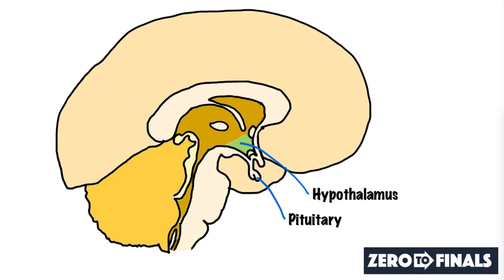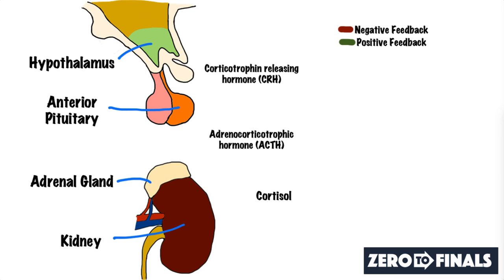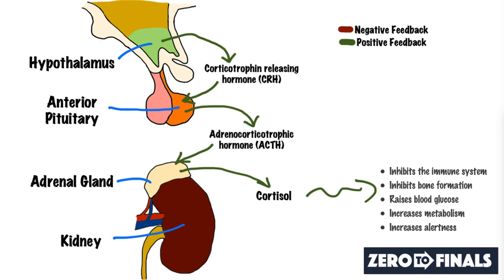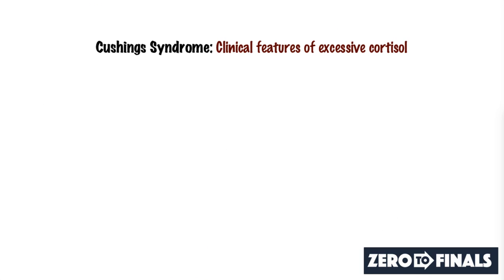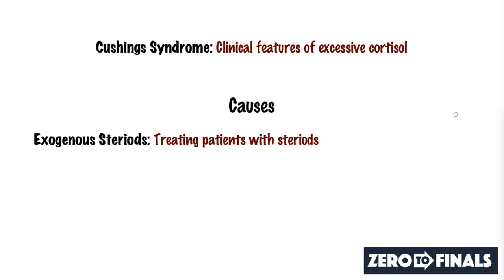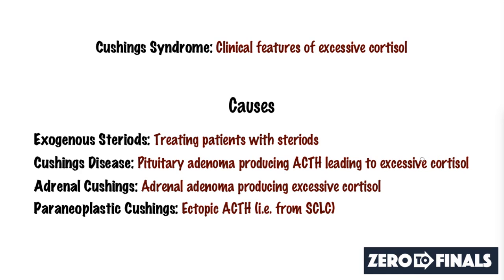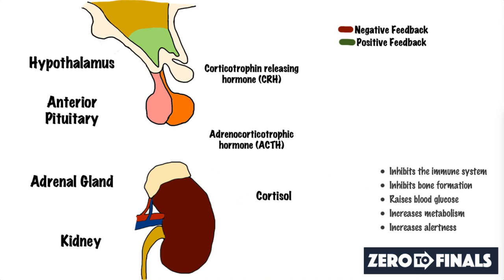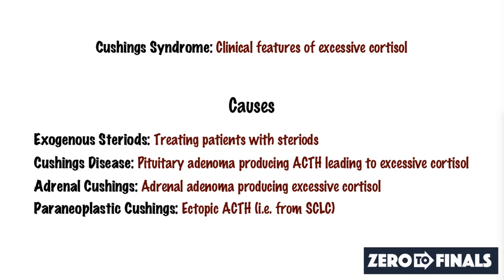What causes Cushings Syndrome?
A simple explanation of the key pathophysiology of Cushing's Syndrome with the goal of properly explaining the various causes.